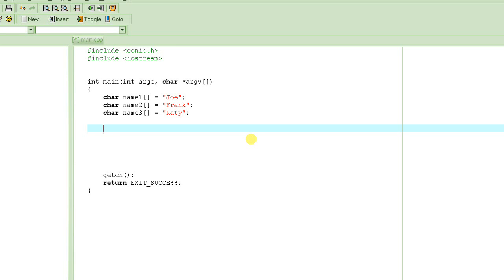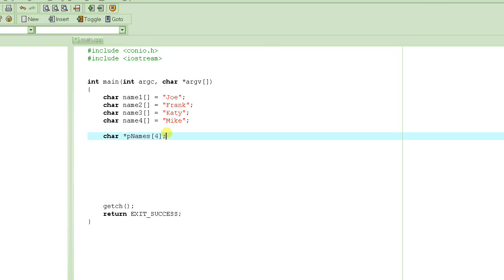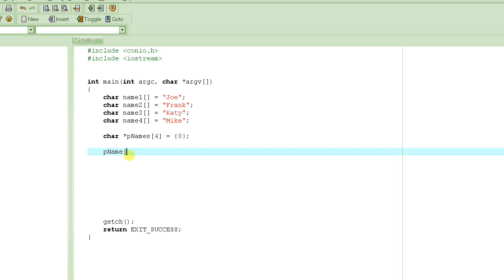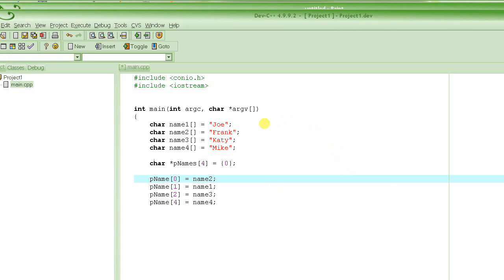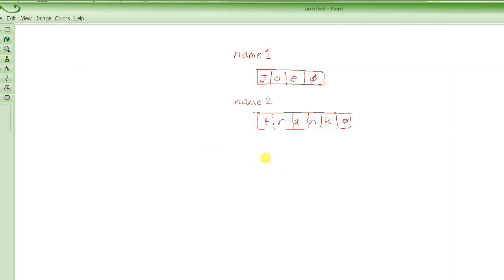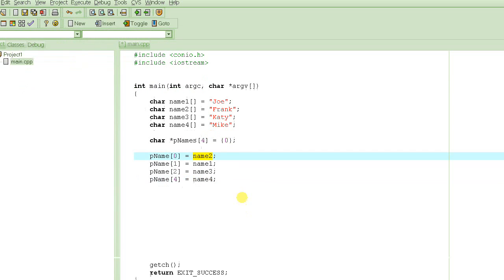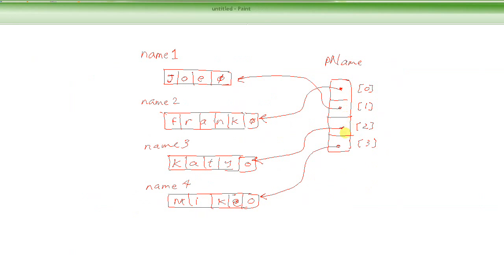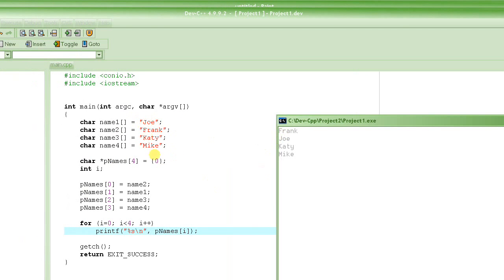Array of Pointers Part-2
Array of Pointers in C Programming Language.